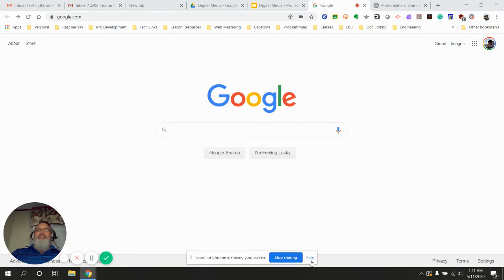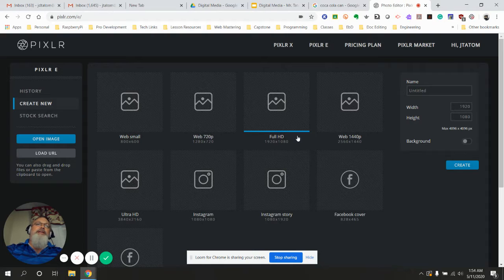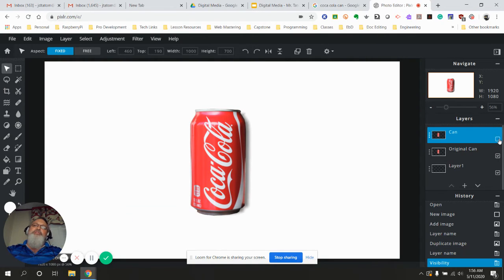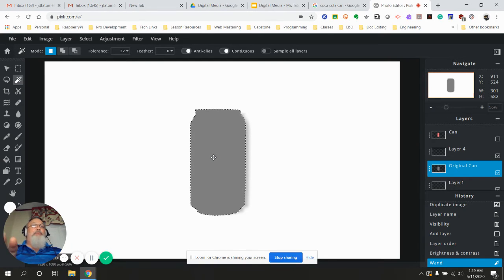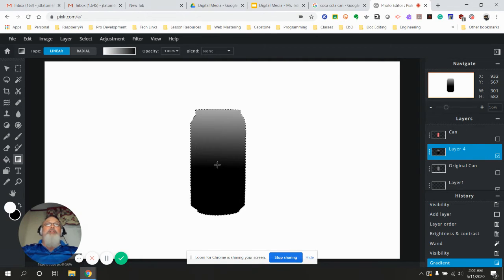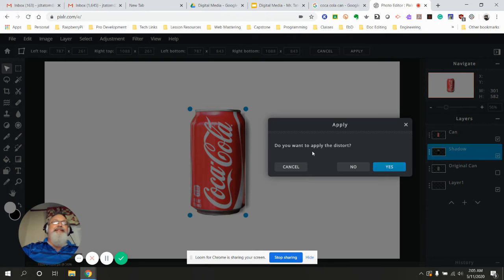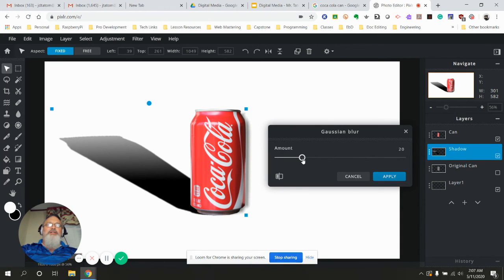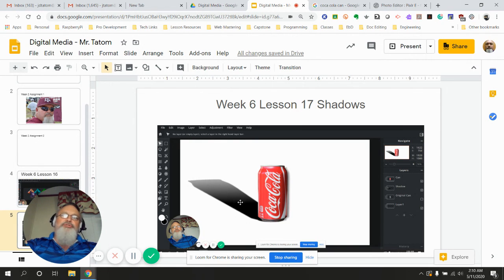DM Lesson 17 Shadows